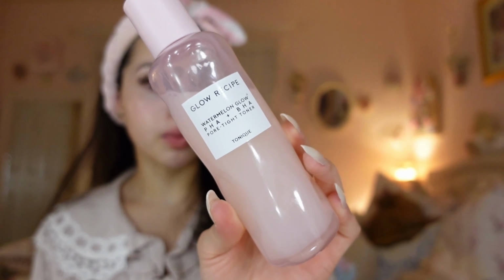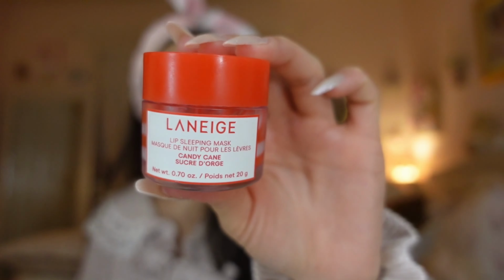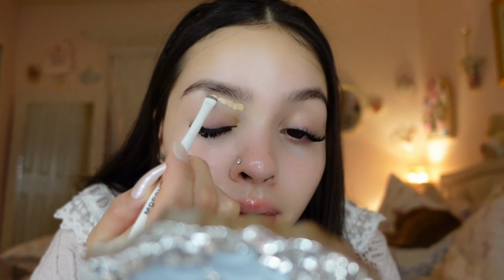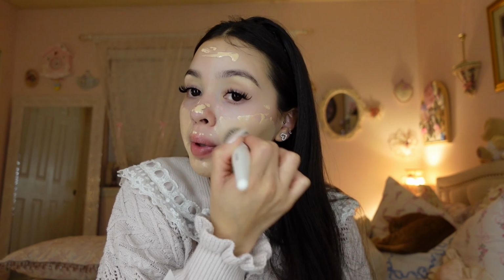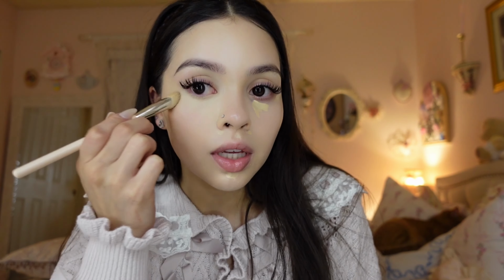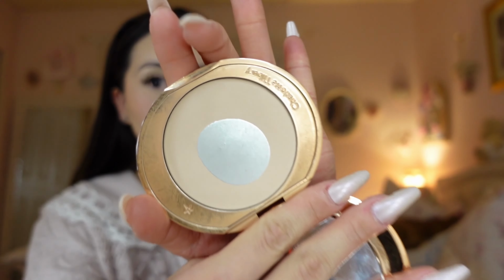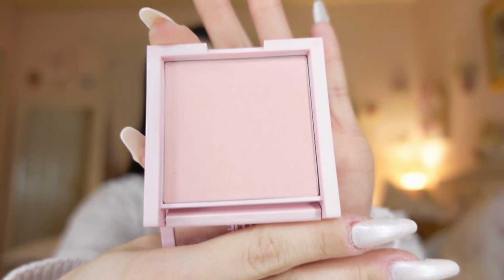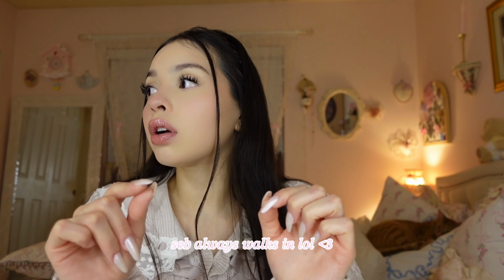winter makeup routine (for dry skin) and skin prep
I hope you loved and enjoyed this video! I appreciate you all for watching!
🎀 Couples Channel: Seb and Ally